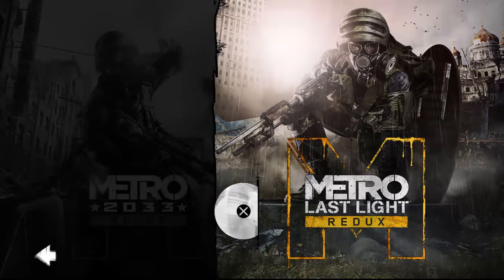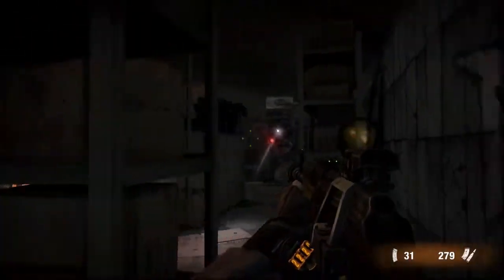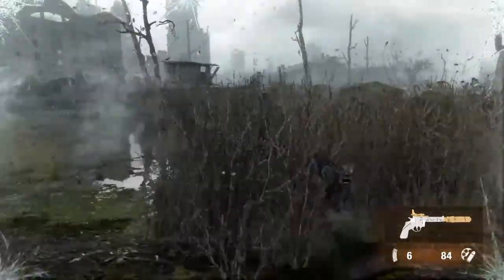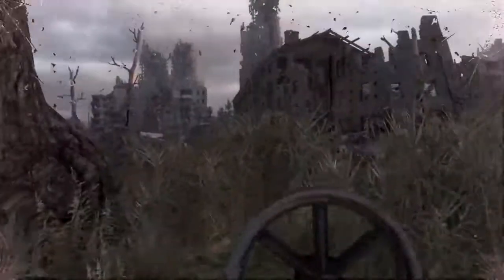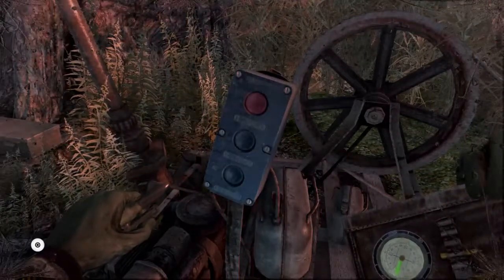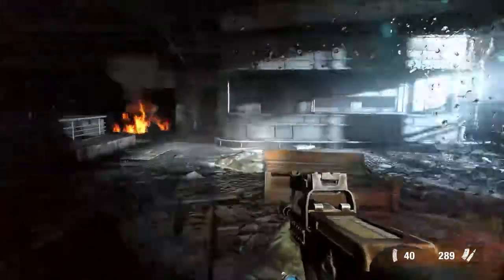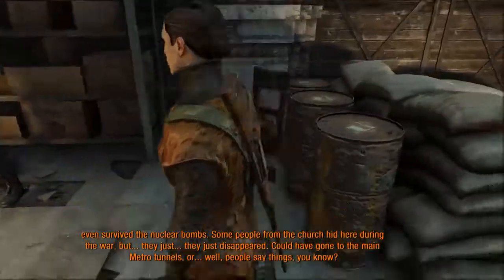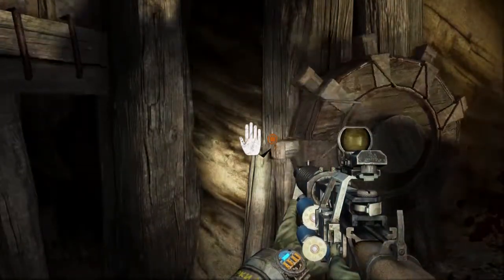Metro Last Light Redux on PS4 with Mikey's Videogame Madness Commentary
Metro Last Light Redux on PS4 with Mikey's Videogame Madness Commentary -- Watch live

Retro and contemporary videogame demonstrations with and without commentary! There's also product overviews,my thoughts and local and tourist videos of around town. There's even the occasional random, super sweet,fantastic video thrown in for good measure! Also if you would like to request a game for me to play and make a video of with commentary send me a message with your desired name to be added in the video along with the games name and the console it's on. There is a video with a list of contemporary games I'm willing to take requsts for on the Mikey talks playlist. If you have a Facebook account there's a link for a text based list on Facebook in the about section of my main Youtube channel page or the notes section on my Facebook page. If you do not want to choose a game from that list I am currently accepting requests for games on the following consoles:

- Michael